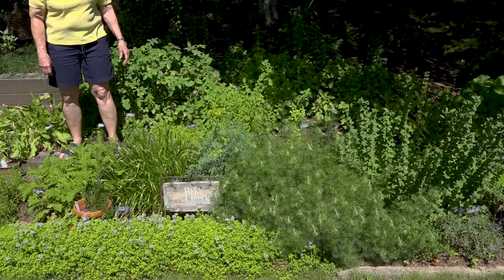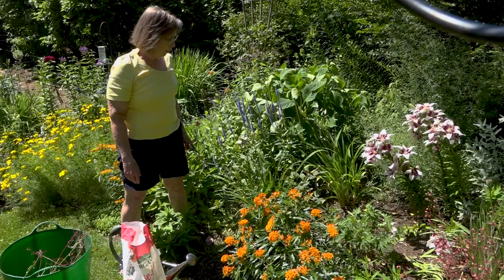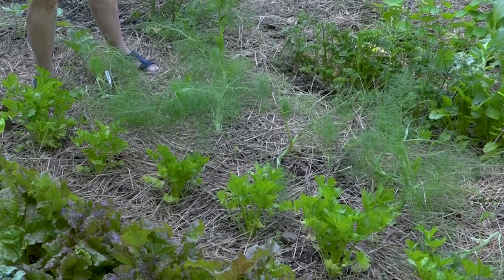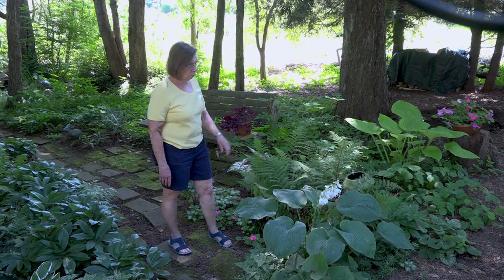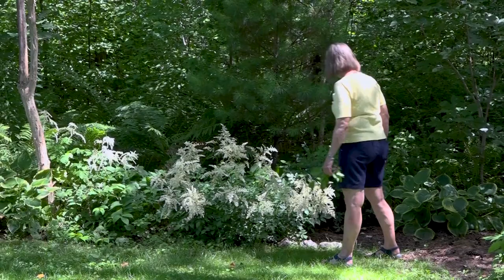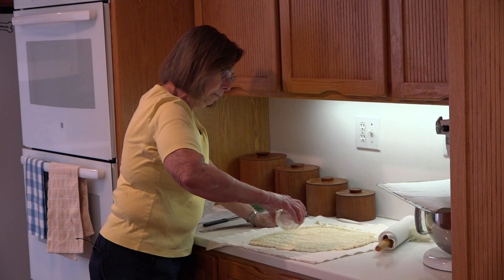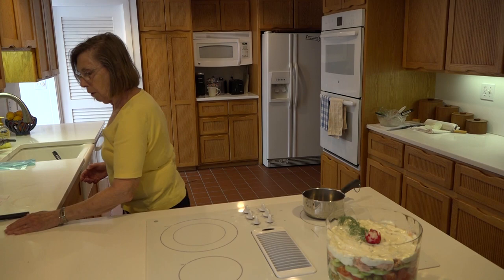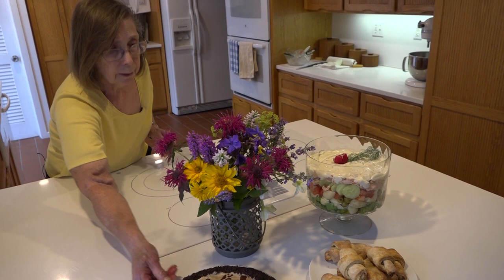A Walk in the Garden with Liz Davey - Episode 92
Liz continues with maintenance of her gardens and pond. Since we're reaching the peak heat of summer, Liz crafts a meal that minimizes oven use and includes an ice cream pie!